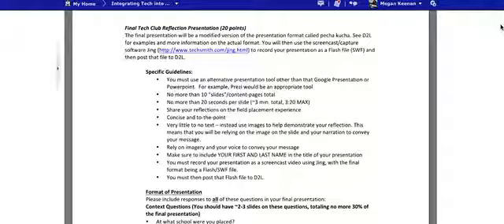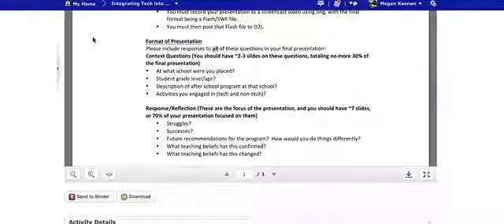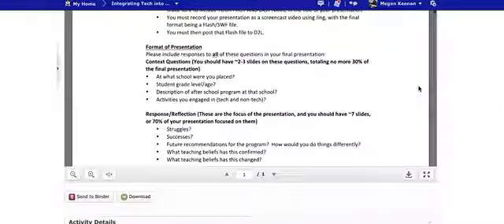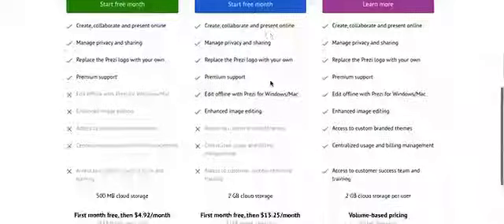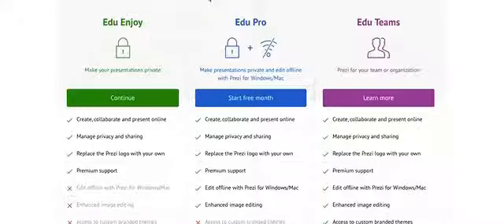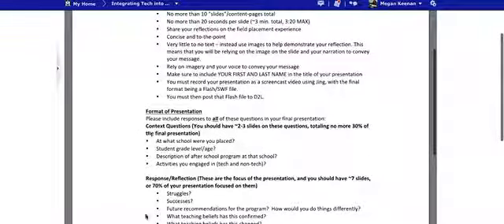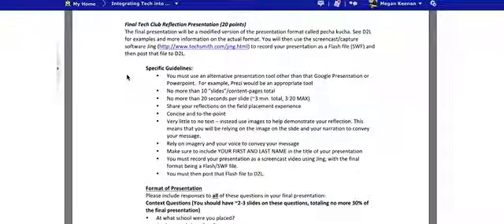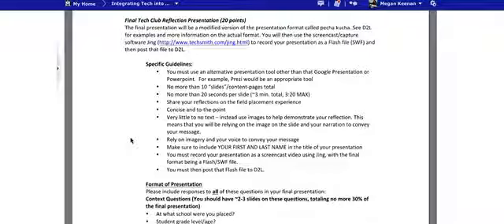Week 8 Final Presentation